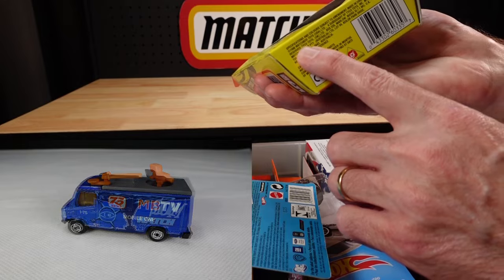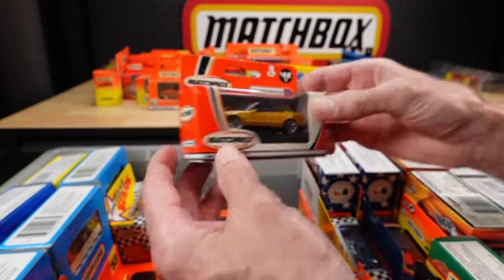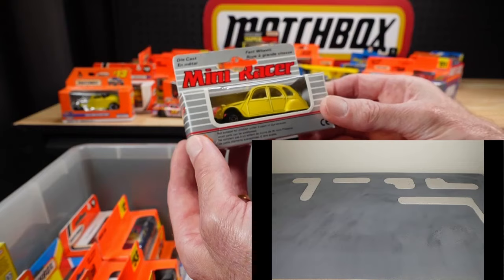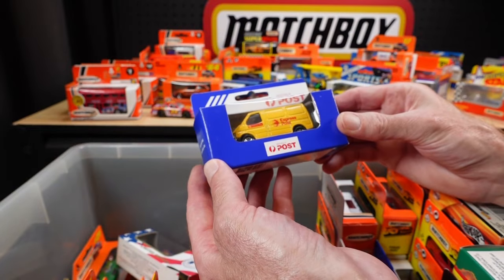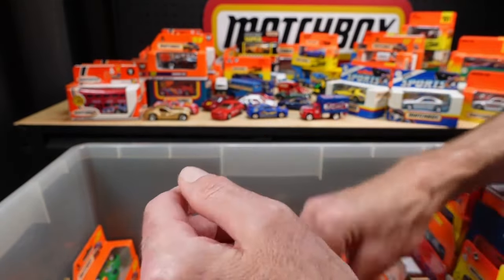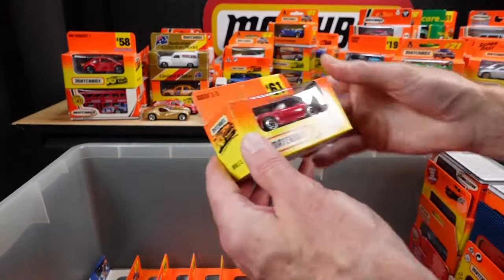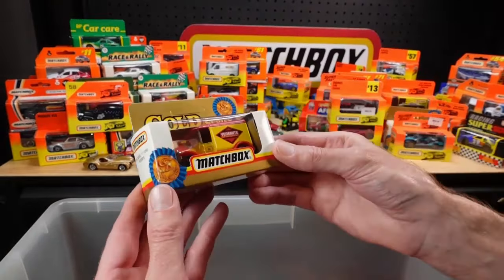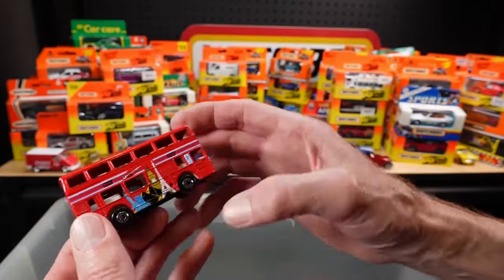Best Matchbox Haul of 2023!!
I've just purchased an entire collection of Matchbox cars!!
Let's see what's in it!!